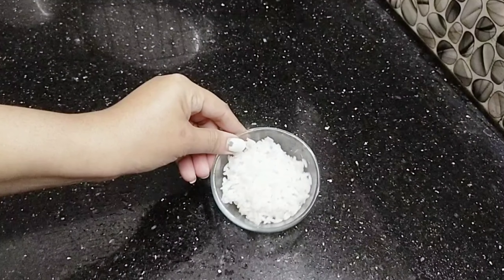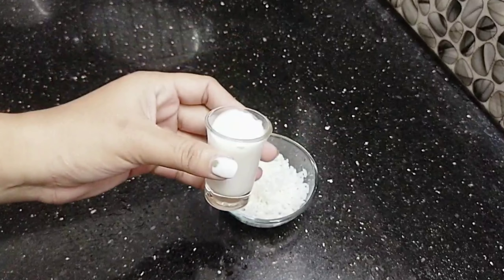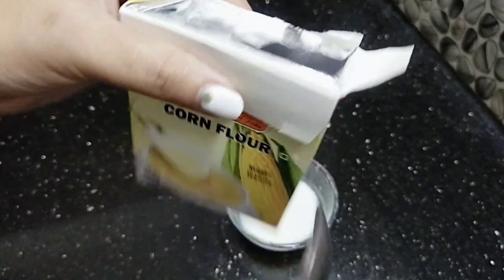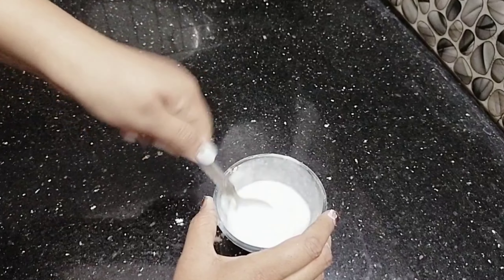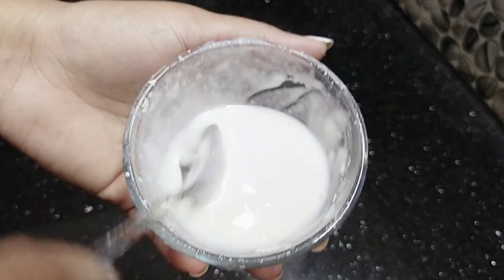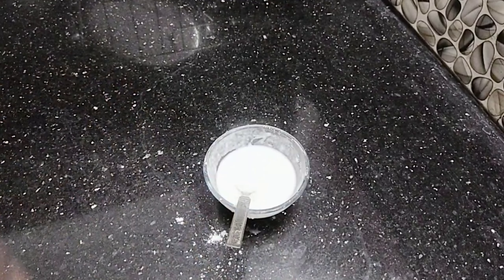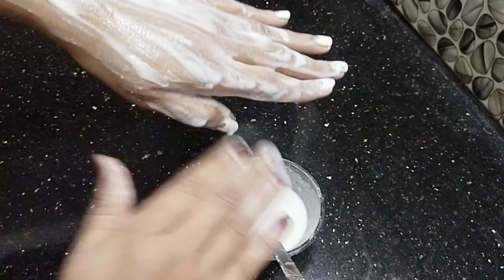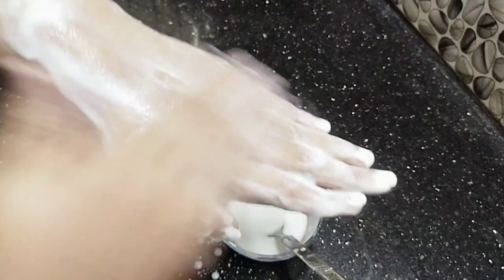ചോറുകൊണ്ട് ഇങ്ങനെ ചെയ്യൂ നിമിഷം നേരം കൊണ്ട് മുഖത്തിലെ കറുപ്പ് ഒലിച്ചു പോകും 😱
ഞാൻ വീഡിയോയിൽ എന്നും പറയുന്നതുപോലെ തന്നെ നിങ്ങളുടെ ചർമ്മത്തിന് യോജിച്ചതാണെങ്കിൽ മാത്രം ഇത് പിന്തുടരുക അല്ലാത്തപക്ഷം ഇത് ഉപേക്ഷിക്കുക... ഞാൻ വേറെയും  ഒരുപാട് വീഡിയോ ചെയ്തിട്ടുണ്ട് അതിൽ നിങ്ങളുടെ ചർമ്മത്തിന് അനുയോജ്യമായിട്ടുള്ളവ കണ്ടെത്തി ഉപയോഗിക്കുക

Shamnu's Organi Herbal Beauty ഓർഡർ ചെയ്യുവാനായി താഴെക്കാണുന്ന ലിങ്കിൽ ടച്ച് ചെയ്യുക...👇
നിങ്ങളുടെ മുഖത്ത് ഉണ്ടാവുന്ന എല്ലാ പ്രശ്നങ്ങൾക്കും പരിഹാരം കാണണോ? എങ്കിൽ Shamnu's Organi Herbal Beauty യുടെ Homemade  face gels ഉപയോഗിച്ചു തുടങ്ങൂ👍 മുഖത്തുണ്ടാകുന്ന  കരിമംഗല്യം ,കറുത്ത പാട് ,മുഖക്കുരു, പ്രായമാകുമ്പോൾ ഉണ്ടാകുന്ന ചുളിവ്, കണ്ണിനടിയിലെ കറുപ്പ്, open pores , ചുണ്ടിലെ കറുത്ത പാട് അല്ലെങ്കിൽ നിറവ്യത്യാസം ഇവയെല്ലാം  മാറ്റി നിങ്ങളുടെ ചർമ്മം  മിനുസമുള്ളതും തിളക്കമുള്ളതുമായി തീരും ✨👌👍
Order number : 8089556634 ( WhatsApp number)